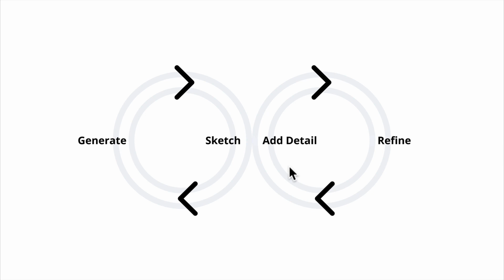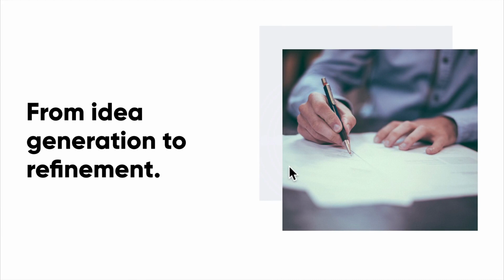8 Introduction To Sketching Zero To Mastery 1920x1080 304K